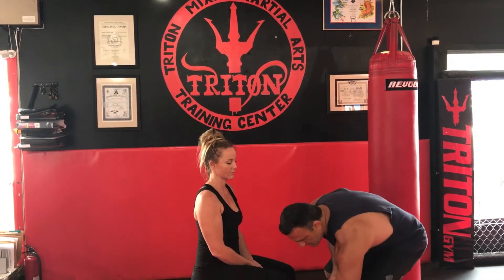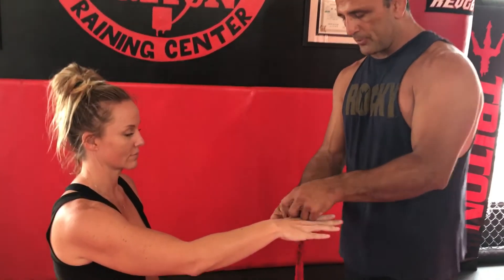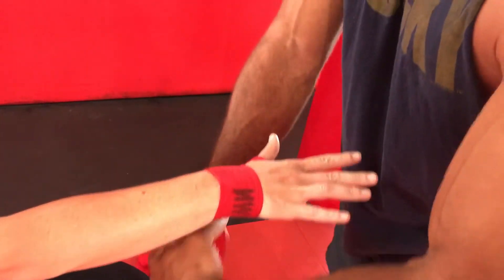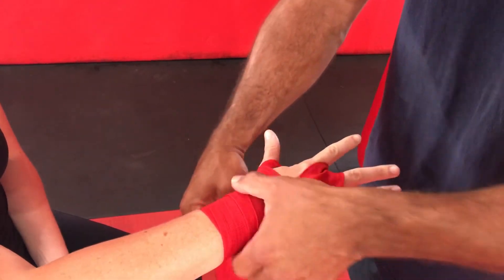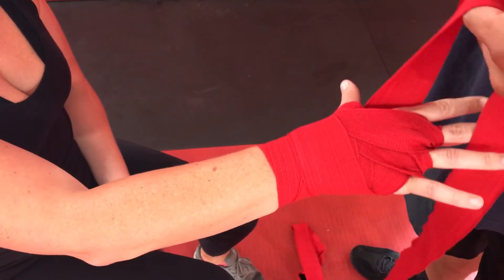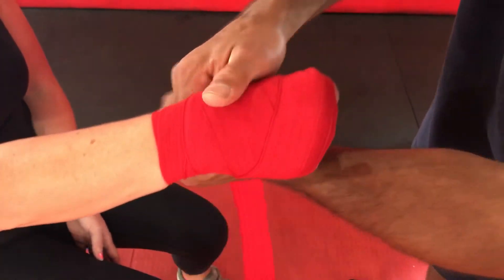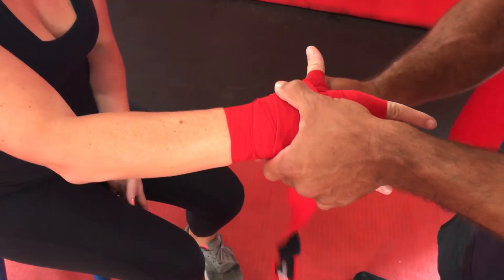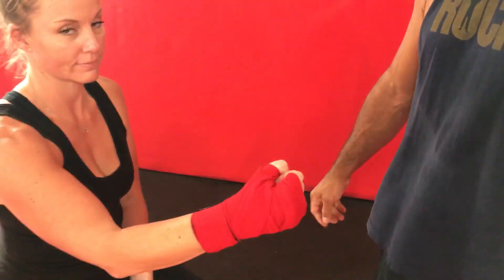How to Wrap your Hands for Boxing, Kickboxing or MMA by John Marsh at Triton Gym, Redondo Beach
Head Instructor and Owner of Triton Gym - John Marsh - shows how to wrap your hands for boxing, kickboxing or MMA. We are using 180" wraps in this video.